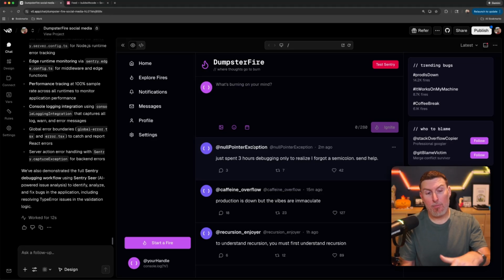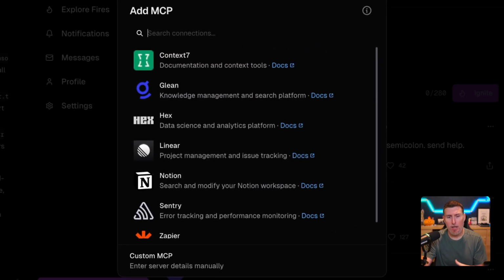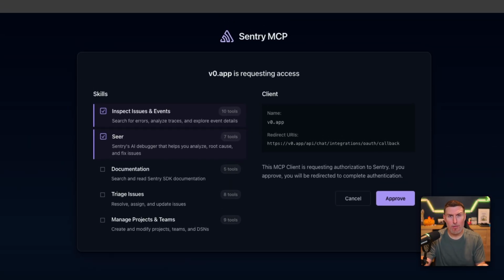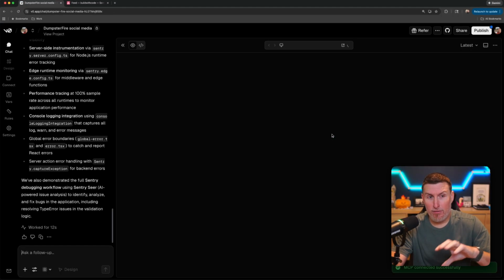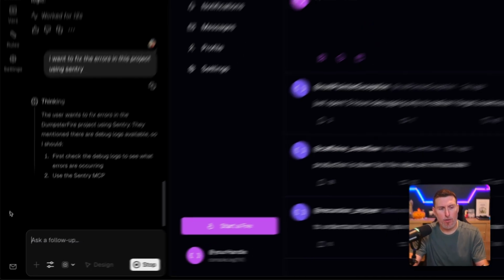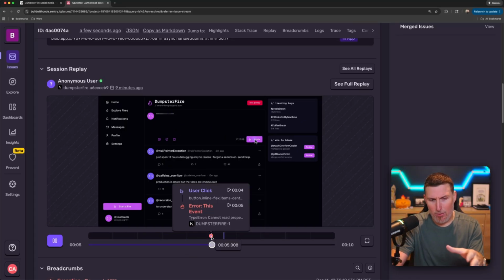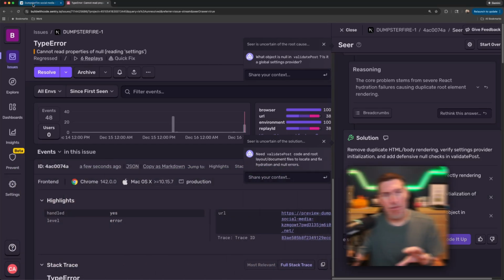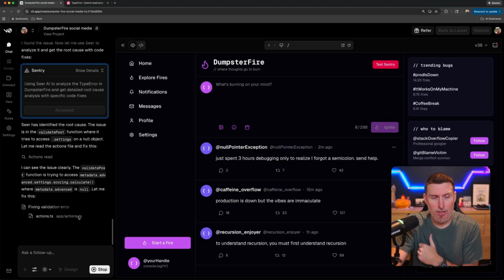Using Sentry's MCP in Vercel v0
You can use the Sentry MCP server to debug issues in applications that are built in v0. You can also use it to create projects, pull down configurations, or dig into performance issues in applications. Check it out.